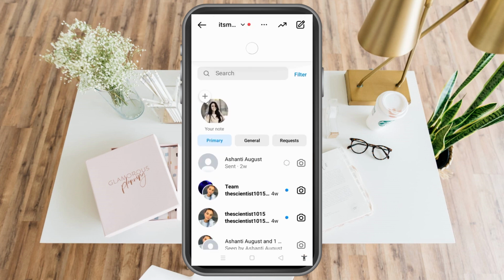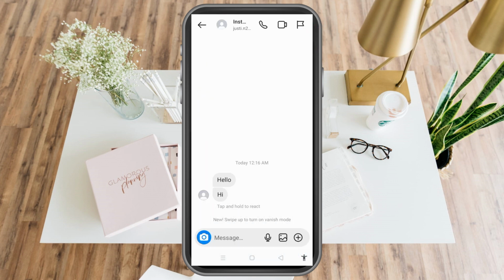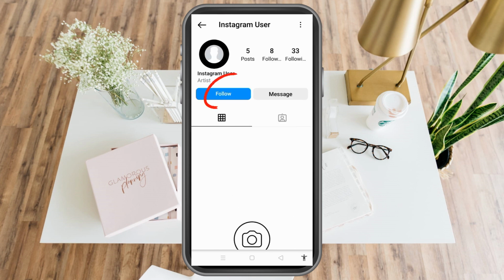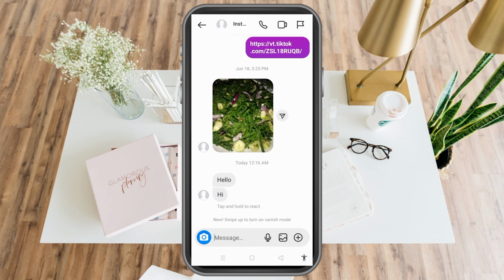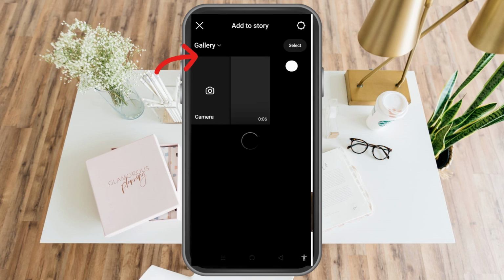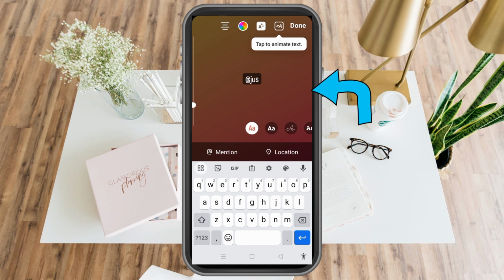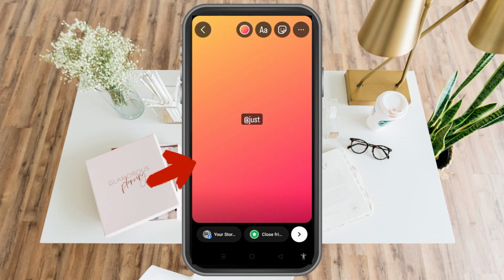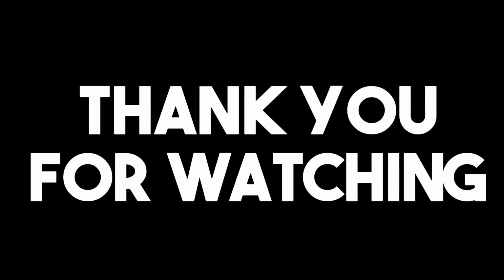How to Know If Someone Has Blocked You on Instagram (INSTAGRAM TIPS)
How to Know If Someone Has Blocked You on Instagram

In this video, we will show you how to determine if someone has blocked you on Instagram. Being blocked by someone on social media can be a frustrating experience, but it's important to know how to recognize the signs and understand what they mean.

In this comprehensive tutorial, we'll provide you with step-by-step instructions on how to identify if you've been blocked on Instagram. We'll begin by explaining what blocking means on Instagram and why someone might choose to block you.

We'll then guide you through the process of searching for the user's profile and determining if it's still visible to you. We'll show you what indicators to look for to determine if you've been blocked.

Next, we'll demonstrate how to check if your direct messages are getting through to the user who potentially blocked you. We'll explain the different message status indicators and what they signify.

Additionally, we'll show you how to review your mutual connections with the user in question. By analyzing their followers, following, and tagged photos, you can gather clues about their activity and whether they have blocked you.

We'll also discuss the availability of third-party apps and tools that claim to help determine if someone has blocked you on Instagram. We'll offer insights into their limitations and potential risks.

Throughout the video, we'll emphasize the importance of respecting others' privacy and handling situations of being blocked with maturity and empathy.

By the end of this video, you'll have a clear understanding of how to recognize if someone has blocked you on Instagram. Remember, it's crucial to approach these situations with grace and respect for others' boundaries.